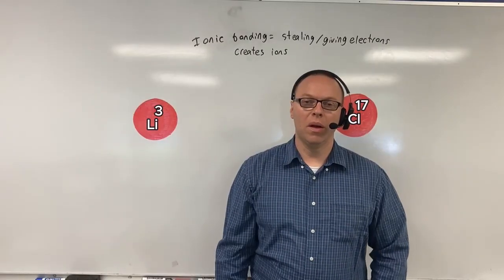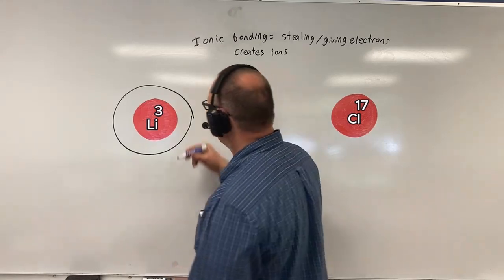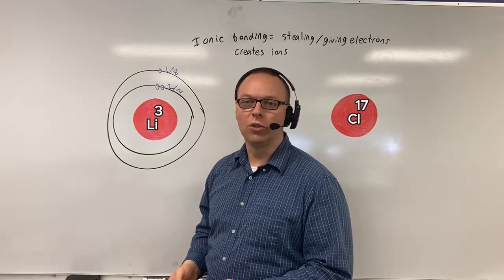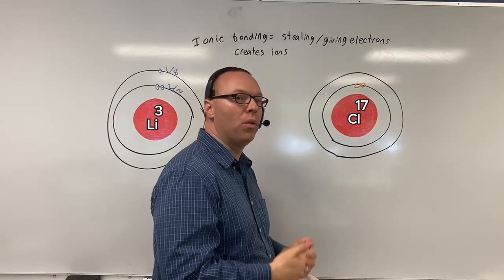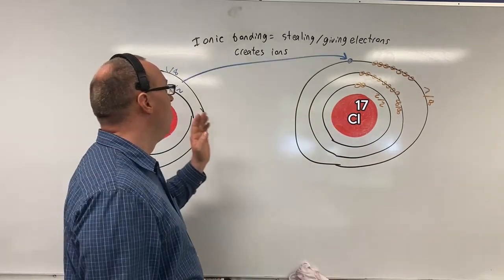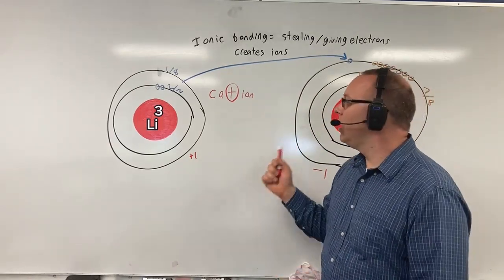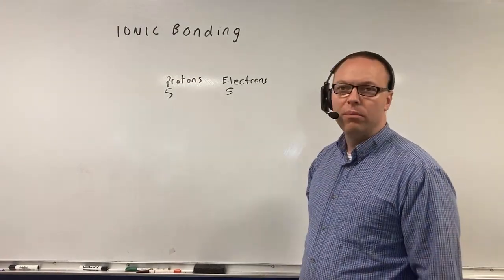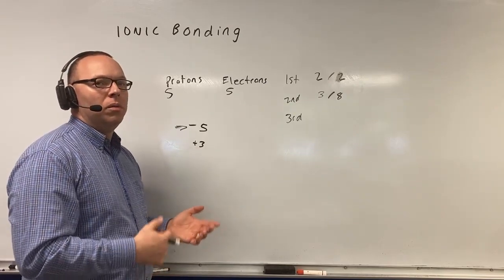Ionic Bonding (Made Easy With Practice Questions)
0:00 Introduction
0:11 Ionic Bonding
0:21 What non metals and metals do
0:34 Why do you need the periodic table of elements and what the atomic number means for Lithium
0:52 how proton number and number electrons are related and how shells are filled
2:22 Chlorine
3:59 How chlorine becomes a happy atom
4:28 Anions and Cations
5:42 Question 1
5:50 Answer
6:01 Question 2
6:06 Answer
6:23 Question 3
6:31 Answer
7:03 Question 4
7:07 Answer
8:15 Closing

Notes
Ionic Bonding Notes

You can use the periodic table of elements to determine the proton number of an element by looking at the upper right hand corner of each little box on the table.

The number of protons (Proton number) is going to be equal to the number of electrons.

In order for an atom to be happy each shell has to be either completely full or completely empty.

For the sake of your nursing career just assume that all elements have 3 shells.

You fill shells from the lowest shell to the highest shell.

Shell 1 can hold 2 electrons.
Shell 2 can hold 8 electrons
Shell 3 can hold 8 electrons

Metals give away enough electrons to empty out one of their shells and get a positive charge - They become cations.

Nonmetals steal electrons enough electrons to fill up one of their shells and get a negative charge - They become anions.

Ions dissolve in water and are called electrolytes.

Electrolytes move electricity.